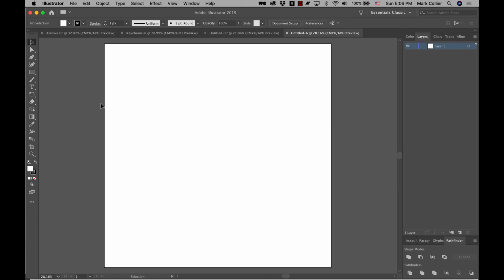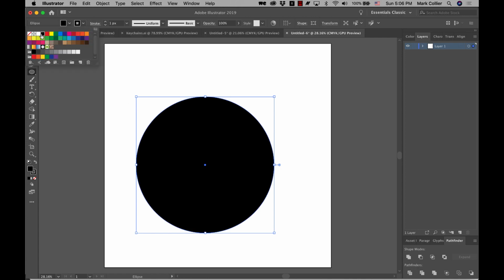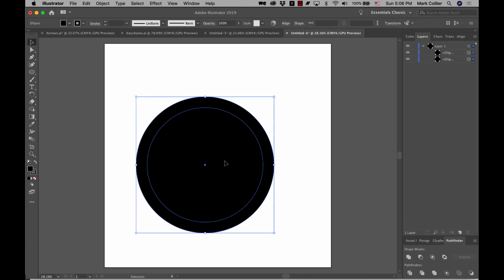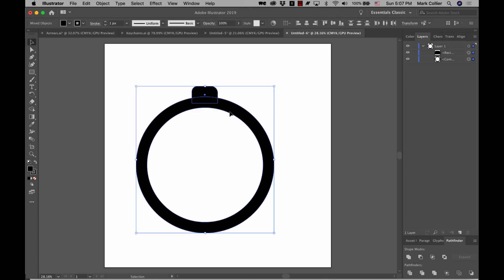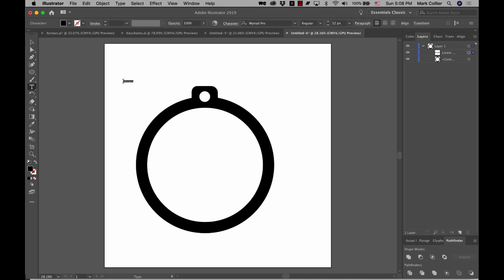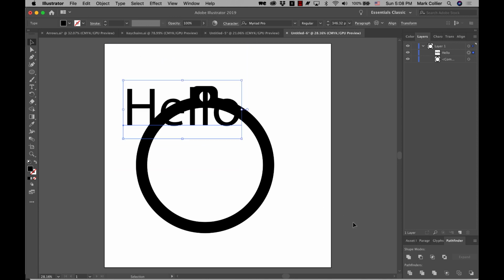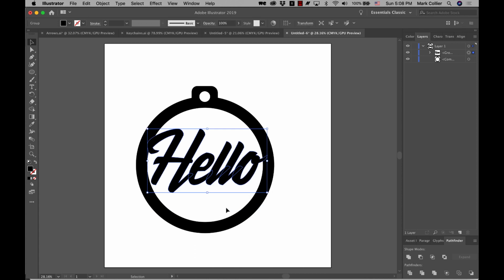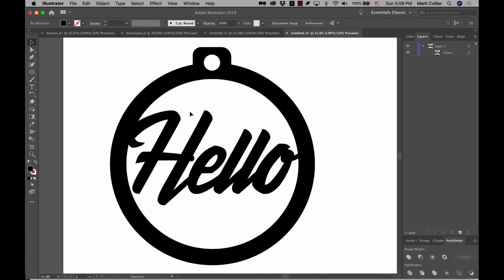Illustrator: Quick Ornament with Text for Your Glowforge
Here is a really quick overview of how you could make a circle ornament with some text. My goal here is to show you the basics so you can get creative with it!

I'm using Illustrator CC, so if you use something else, hopefully you can connect the dots for your chosen application.